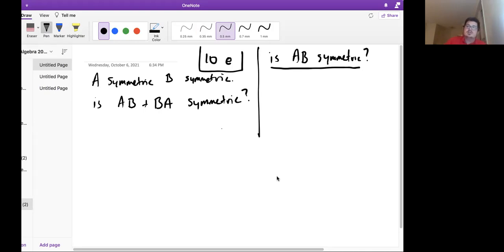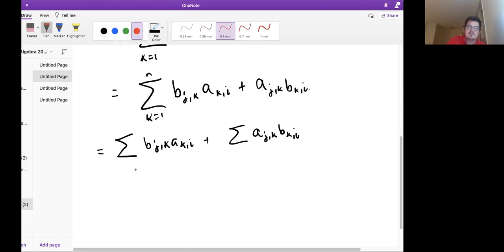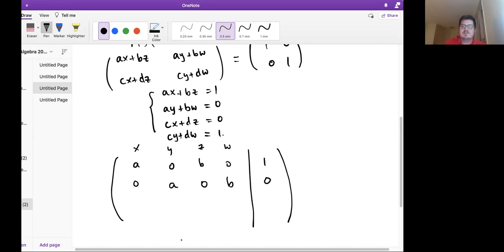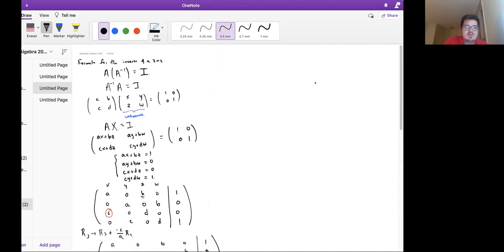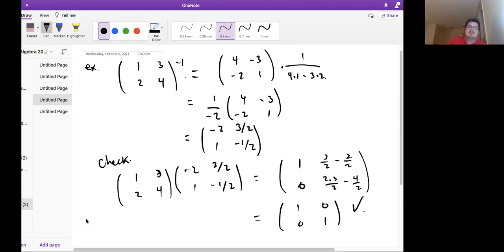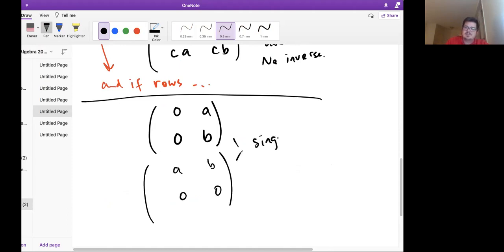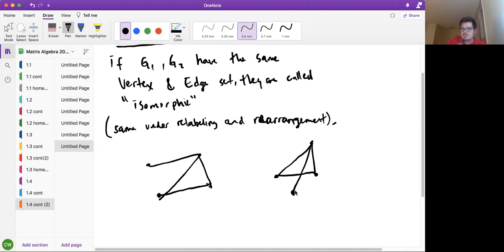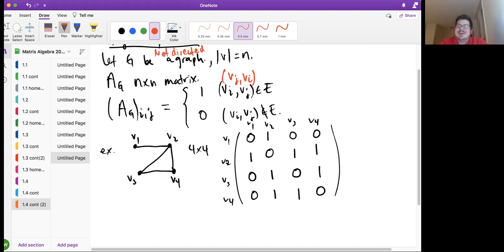Determinant, Graphs and the Adjacency Matrix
formula for determinant of a 2x2, definition of graph, directed/undirected/simple graphs, graph isomorphism, adjacency matrix